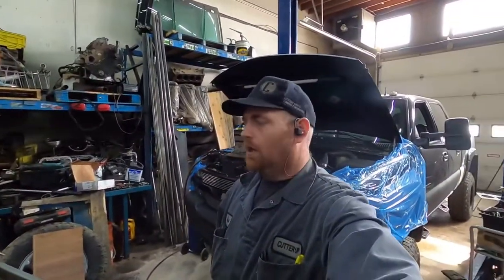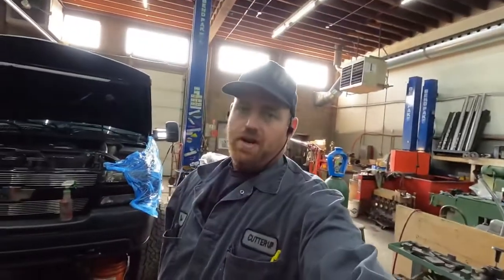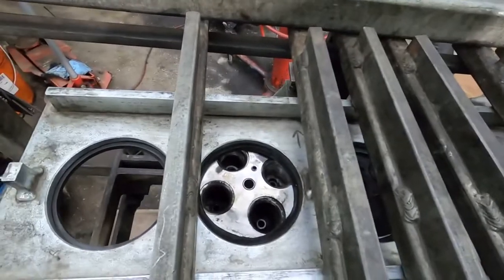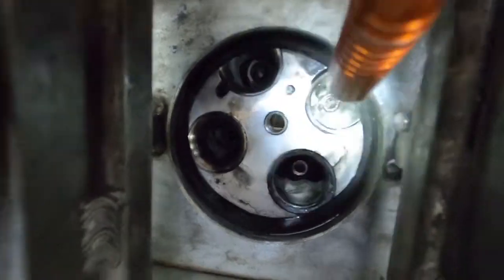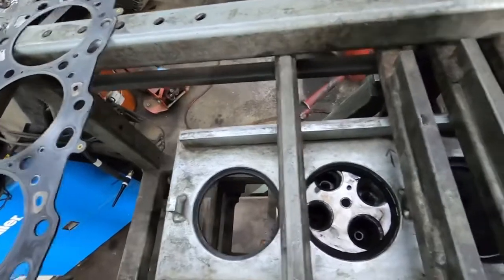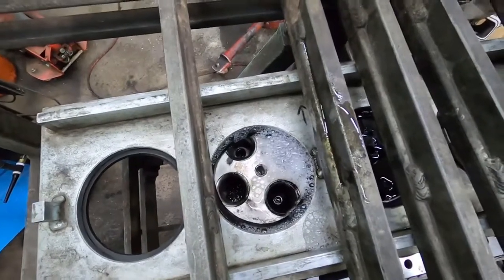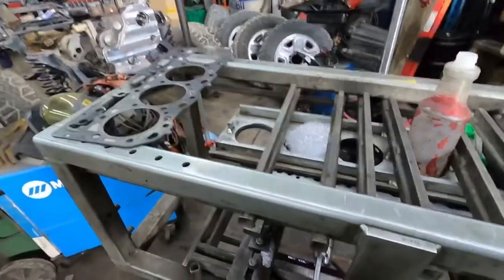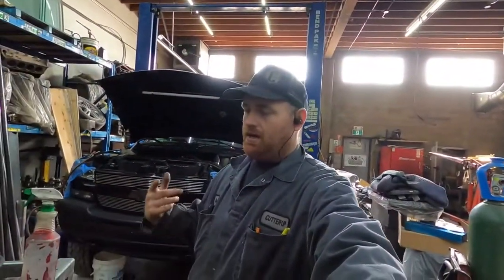Lb7 cracked head. Pressure testing cylinder heads.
Lb7 cracked head. Pressure testing cylinder heads. Well guys it shitty for everyone but just the way it goes some times. This head has been off and pressure tested three time now on the Third time we now have leak.

For you guys needing dmax parts check the guys out a SoCal diesel.